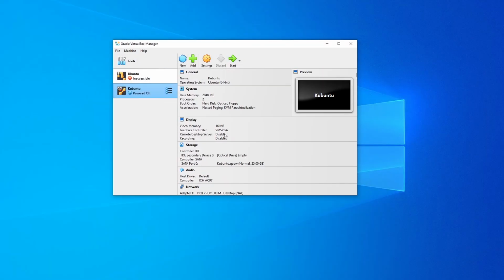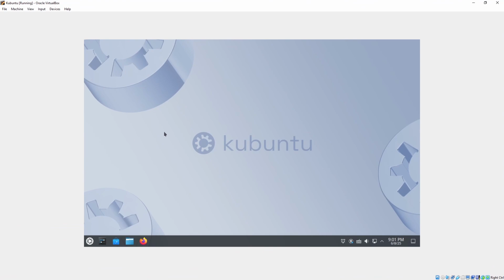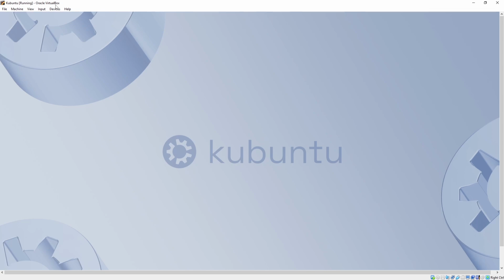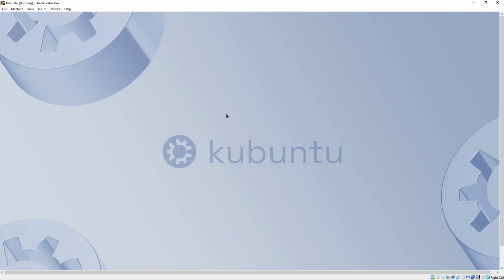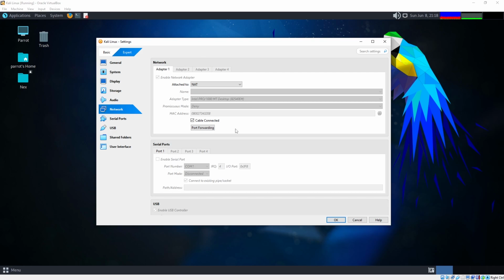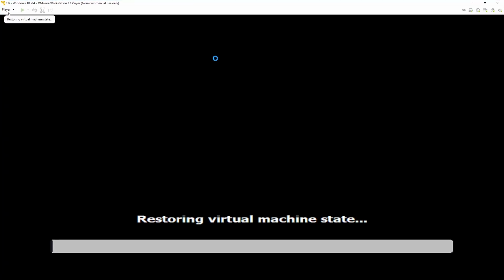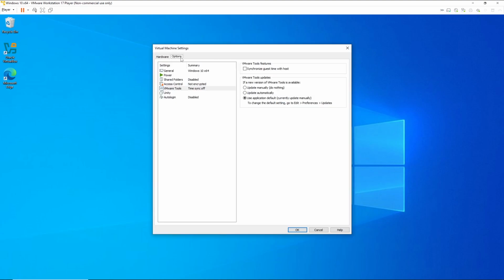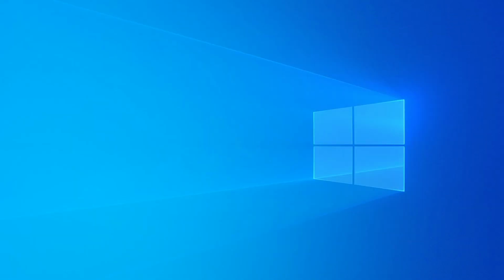How to use a Virtual Host | Vbox + VMware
Welcome! In this video, we’ll show you how to use a virtual host on Windows with VMware and VirtualBox. You'll learn how to run virtual machines, manage settings, and get the most out of your virtualization setup.

00:00 - Intro
01:11 - Downloading Our ISO Files
0:50  -  Virtual Box
12:58 - VMware
18:18 - Outro